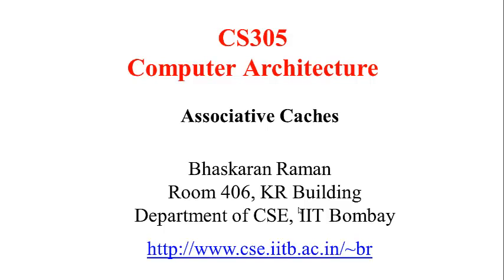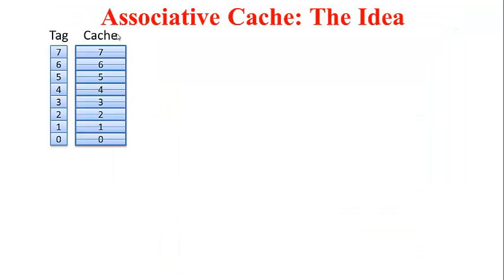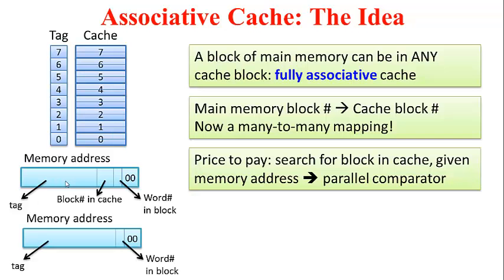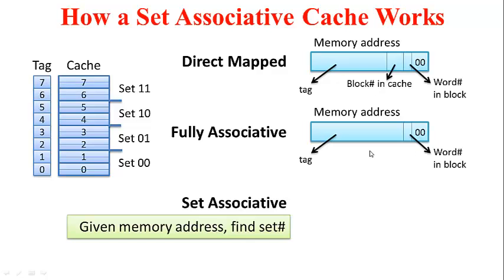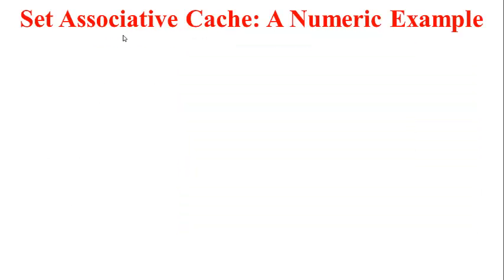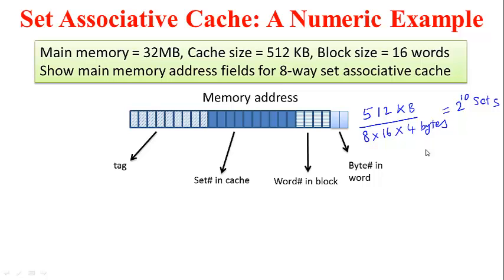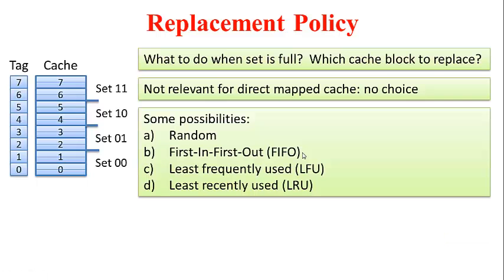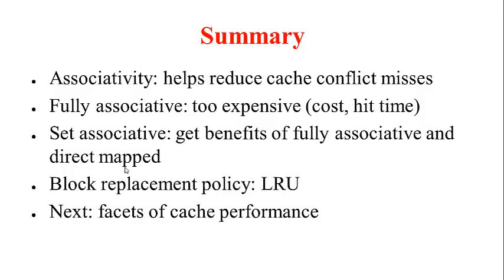27 associative caches